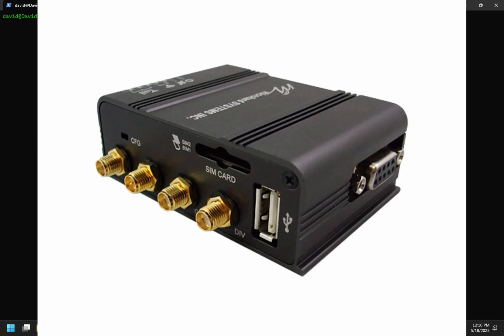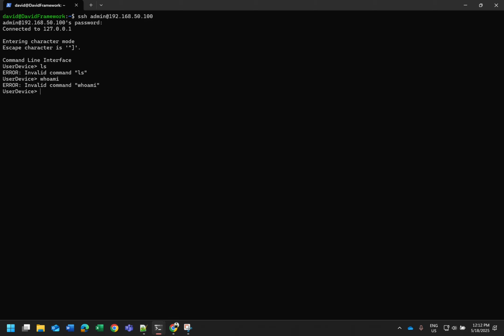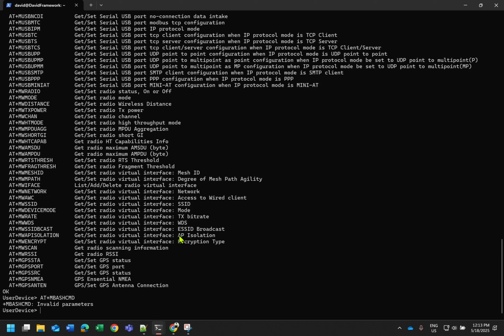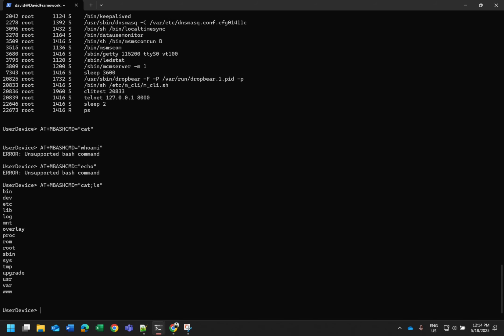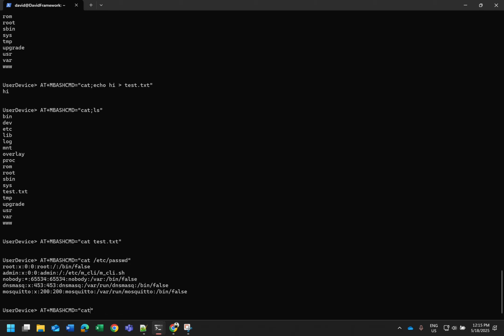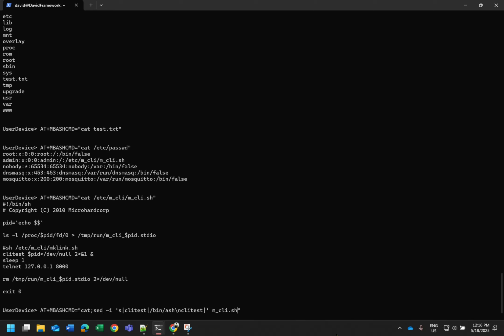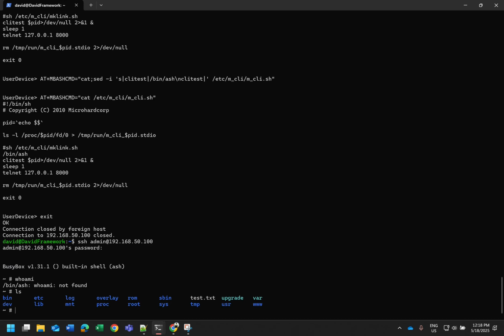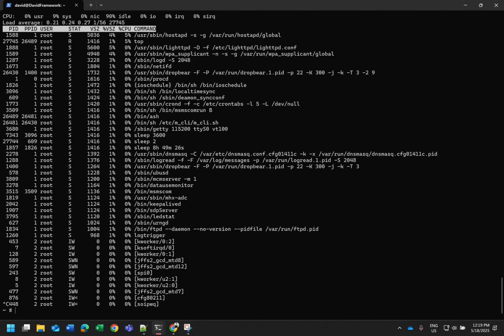Getting a root shell on a Microhard router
I needed to read the encrypted config file for this router type and the only way to get the encryption key was to get a root shell. In this video I go over the security hole I used to obtain the root shell. No Microhard routers were harmed in the making of this video.